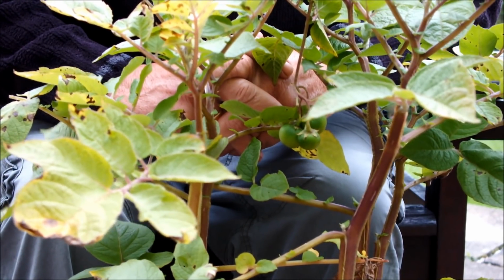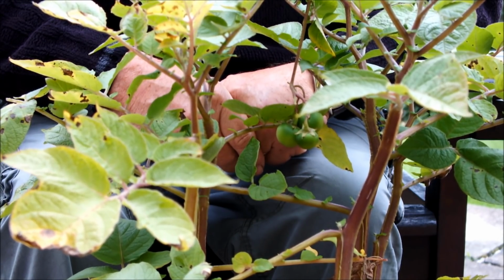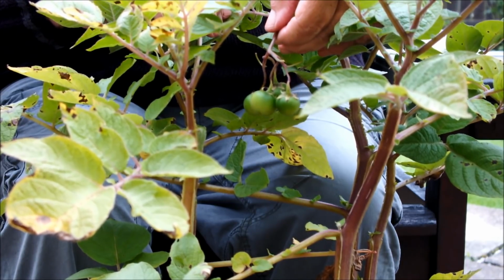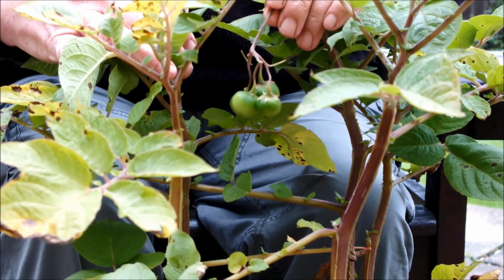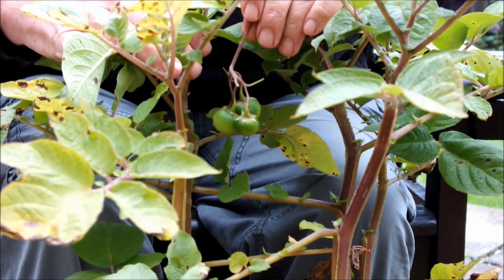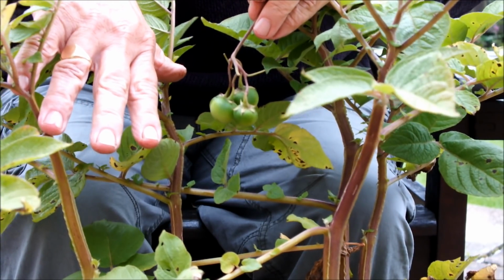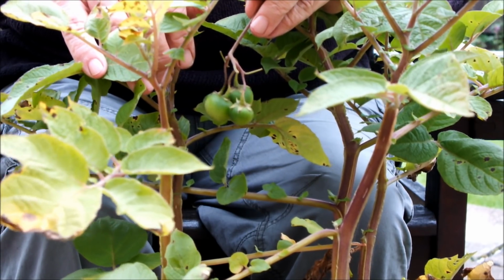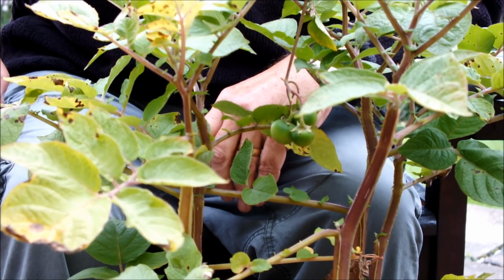Grow Vegetables. Potato Berries are poisonous. potatoes in pots potatoes in buckets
Potato berries are not edible, they are poisonous. They contain high amounts of solanine that can make the eater very ill. Solanine is also found in potatoes who's skins have turns green. Besides being very bitter, eating plant parts containing solanine can lead to headache, abdominal pain, shock and diarrhea and in extreme cases death. The fruit should be removed so the children and pets are not tempted to eat them. Grow Vegetables. This is a free subscription channel.